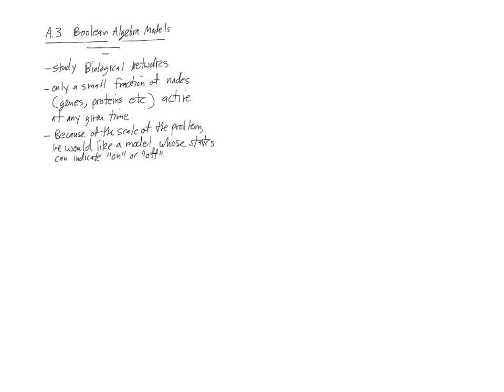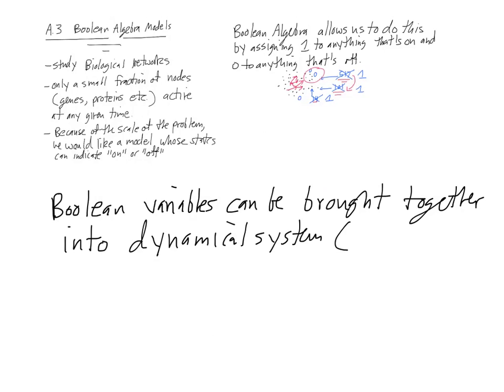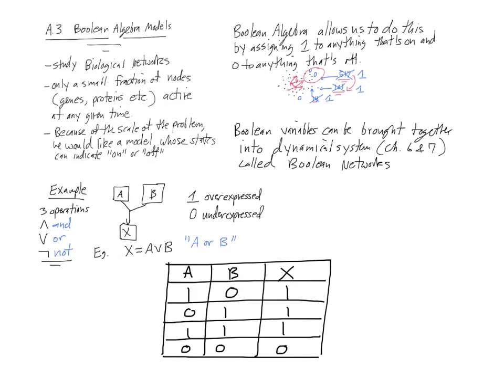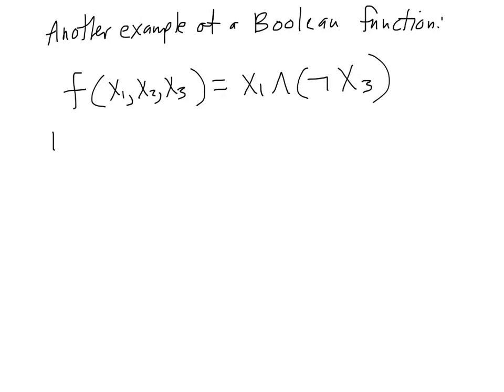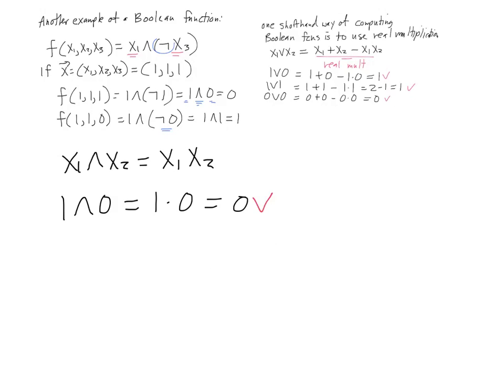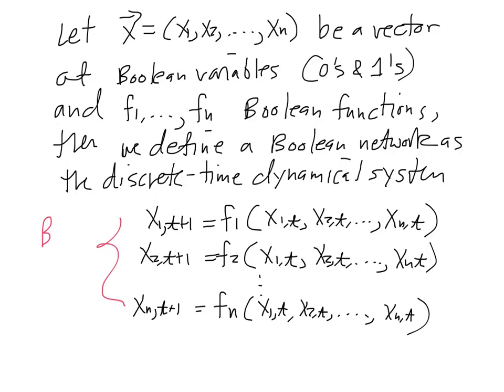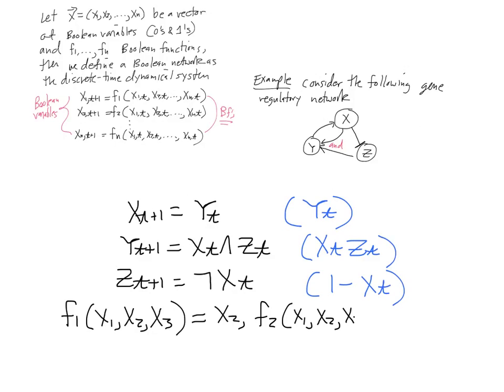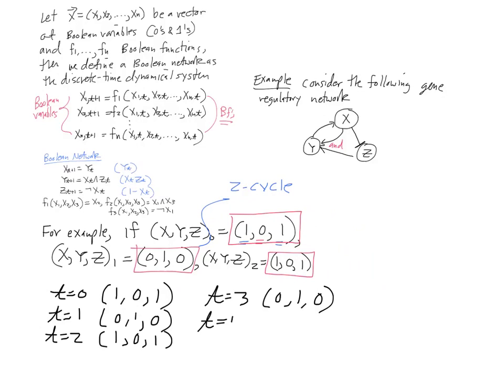Introduction to Boolean Networks in Biology